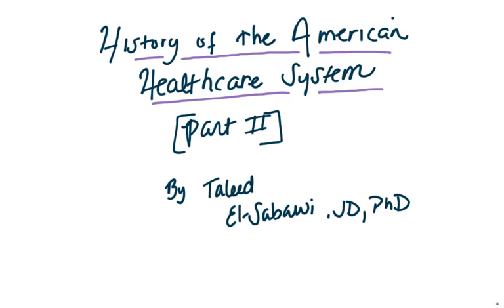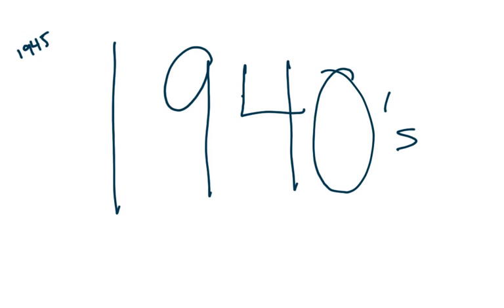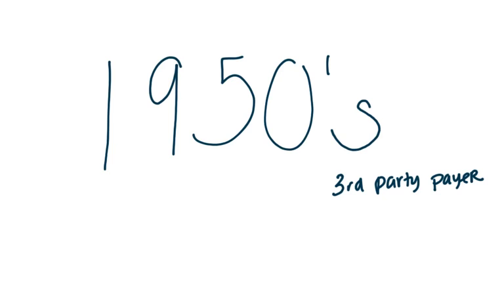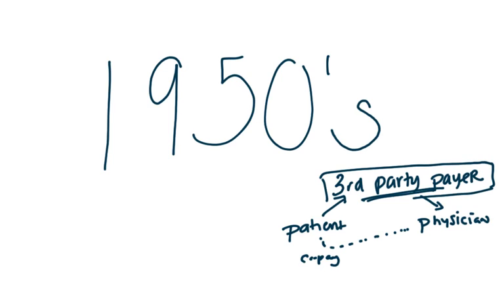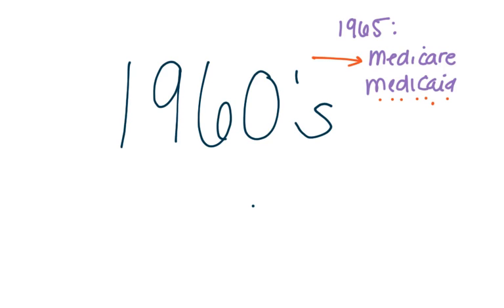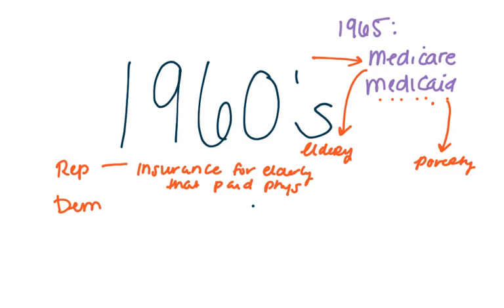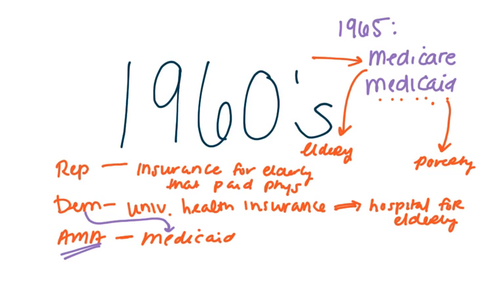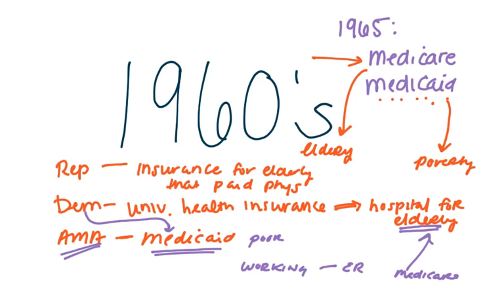US Healthcare History Part 2